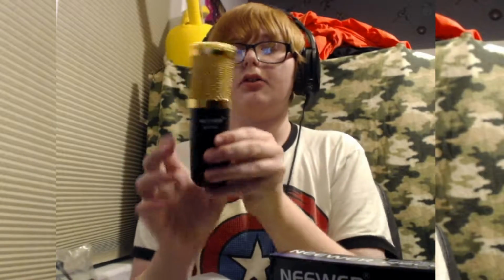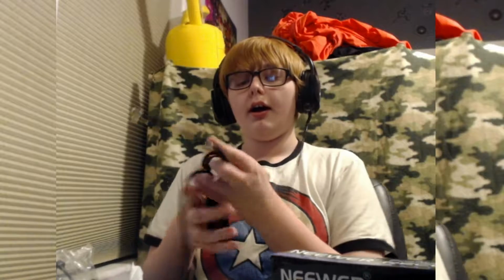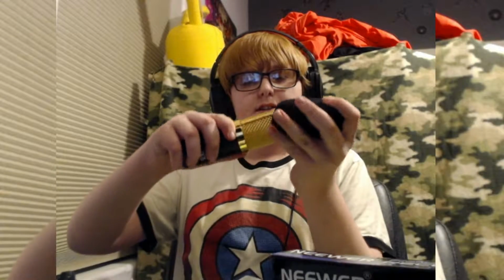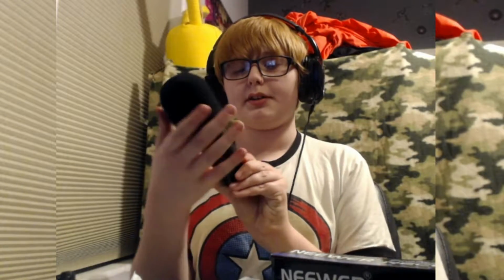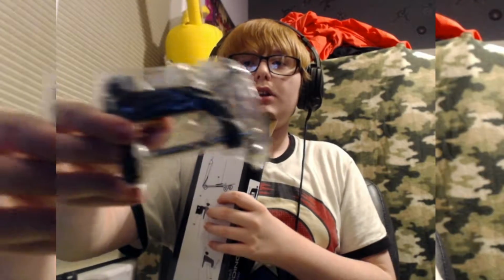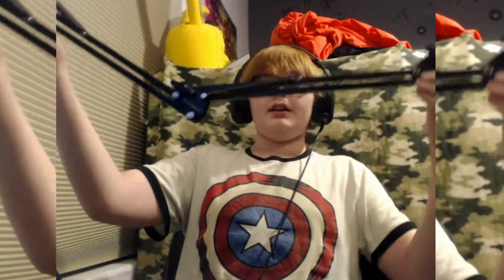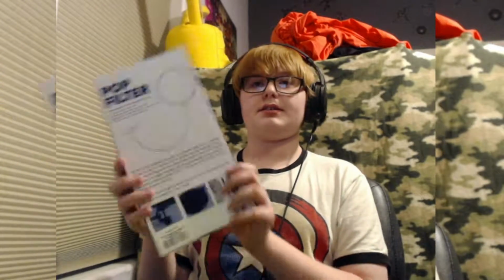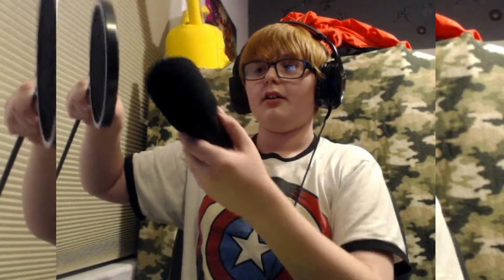A NEW MIC?!?!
Hey Guys! and welcome to an Unboxing Vdieo ! Hope you Enjoy!

Neewer NW-800